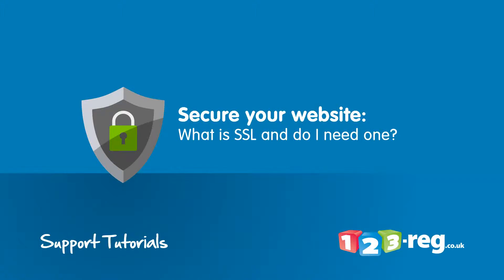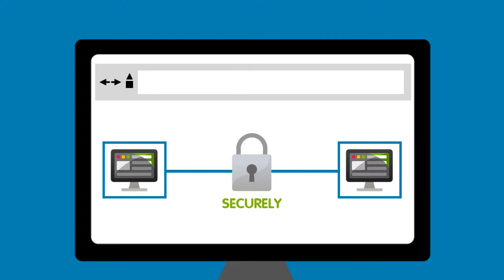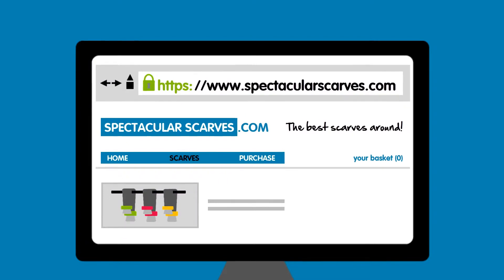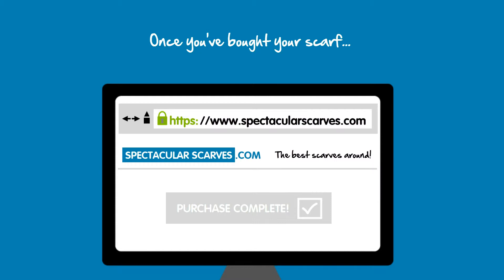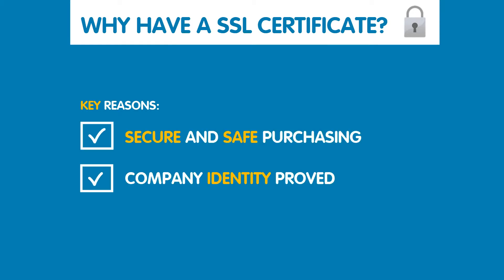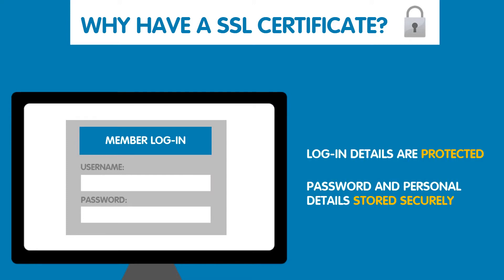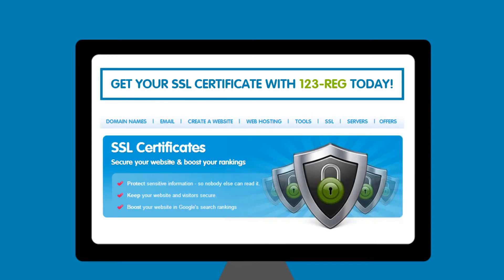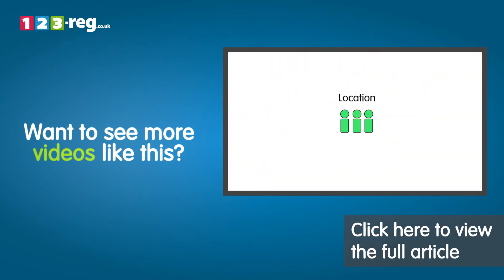What is an SSL certificate and do you need one? | 123-reg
This video explains what secure sockets layer (SSL) is and what are the major benefits of purchasing your own SSL certificate in order to protect sensitive data.

SSL encrypts information sent between your site and a user’s web browser so that it cannot be read as it is across the Internet. The web address of pages viewed over SSL start with starts instead of

SSL is usually utilised by websites that ask users for sensitive information such as credit card number or password. This also helps increase visitors’ trust in your website, making them feel more comfortable to create an account or purchase an item from your website.

So if you are requesting sensitive customer information through your site, it’s recommended to purchase an SSL certificate and install it on to your domain name in order to encrypt pages on your site.

For other useful information on SSL and the benefits of getting one for your website, read the following 123-reg support article